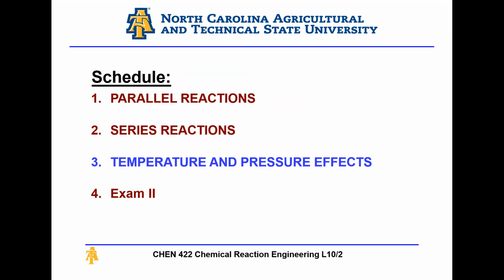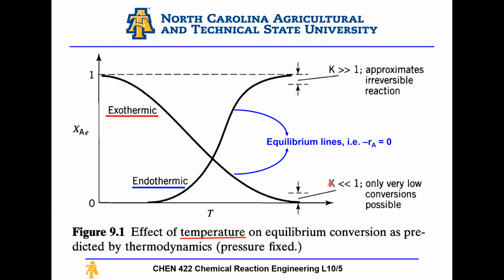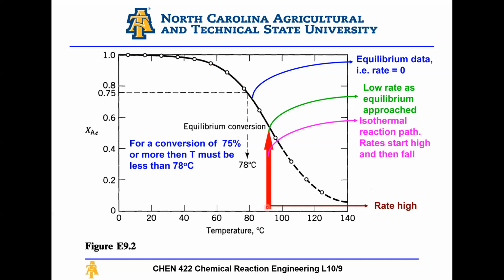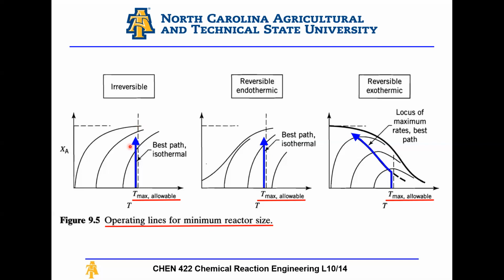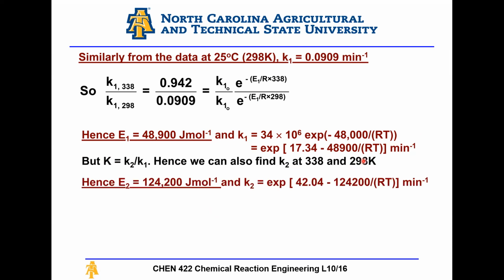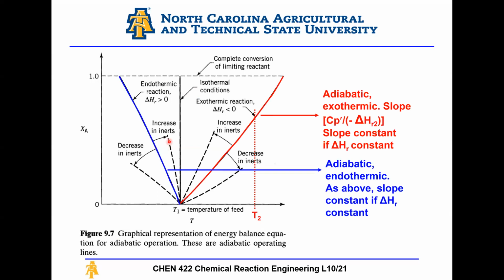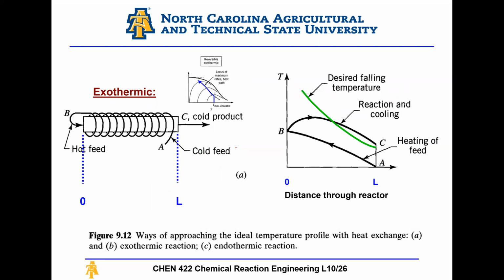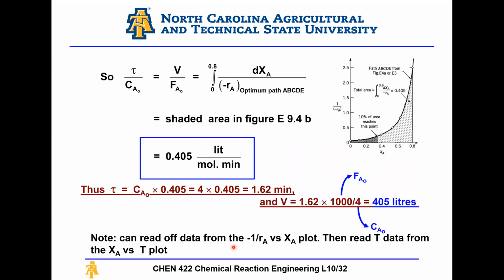CHEN 422: Week #9 - Temperature and Pressure Effects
October 19